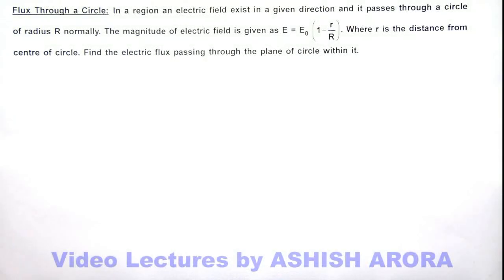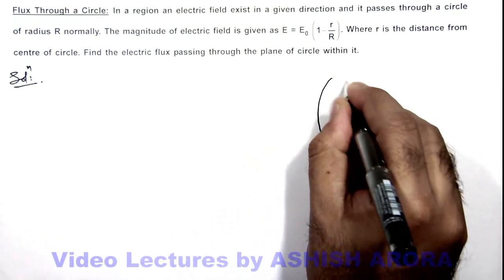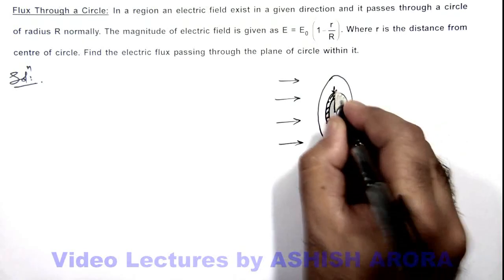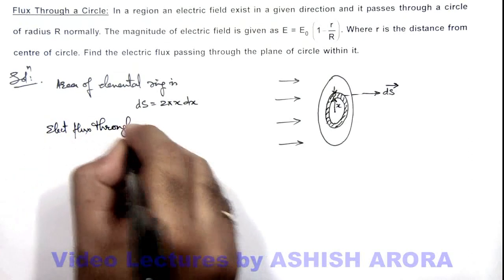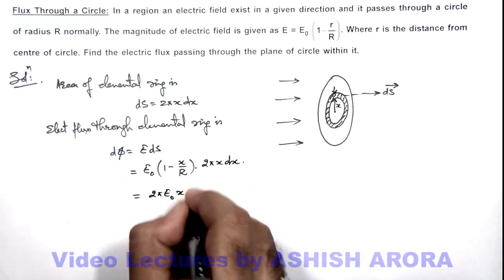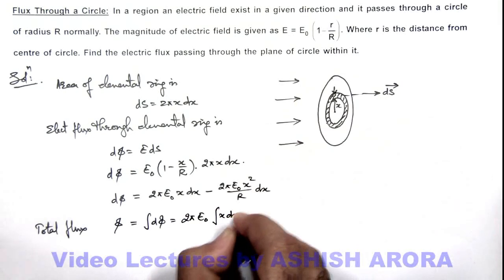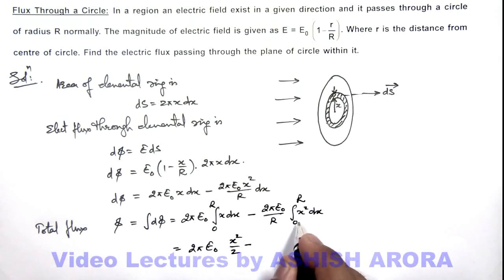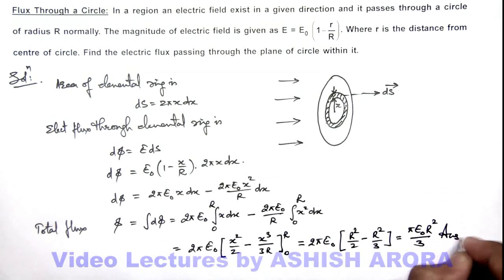1. Advance Illustration | Electric Force and Electric Field | Flux Through a Circle | Ashish Arora